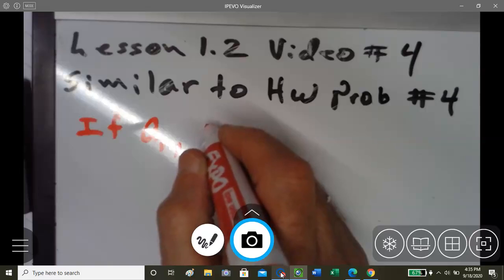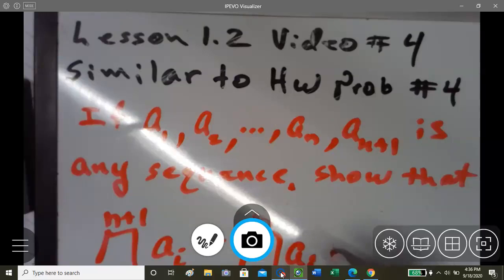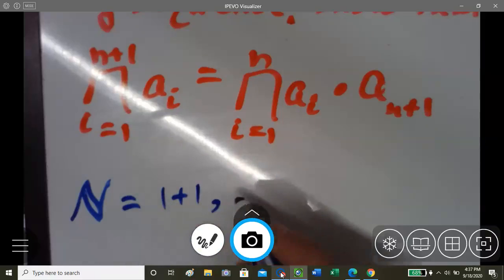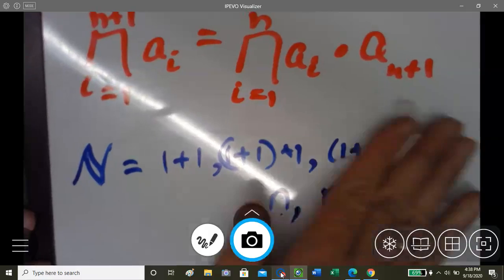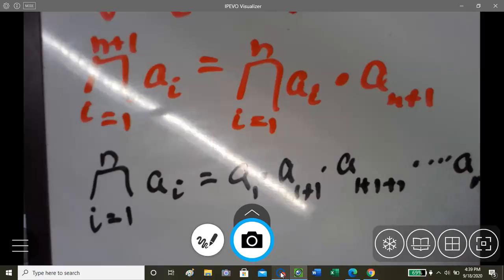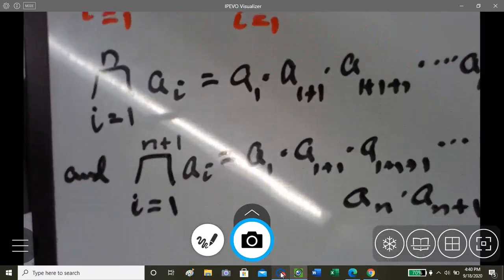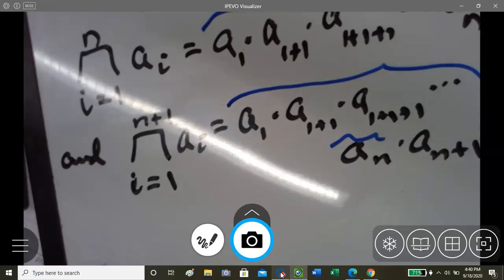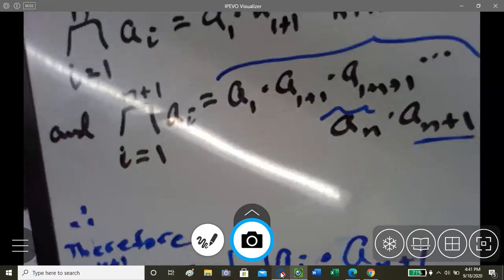1.2 video 4 Similar to HW problem 4